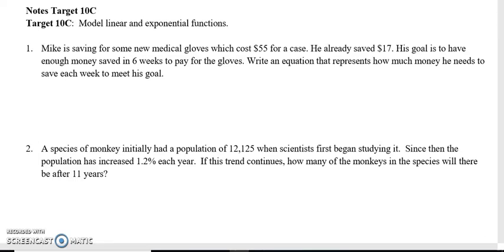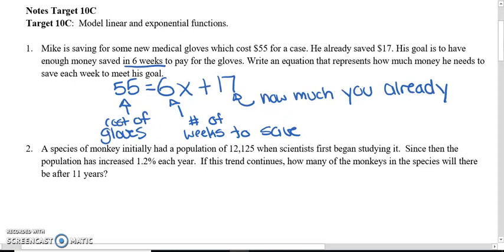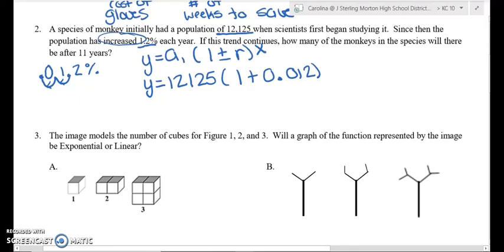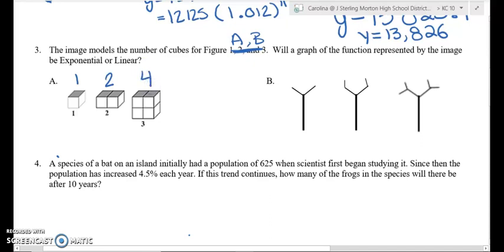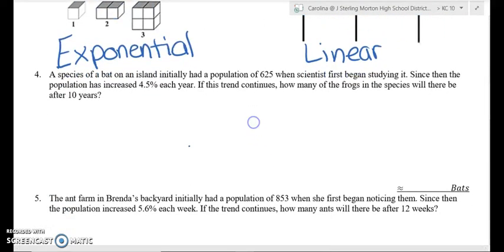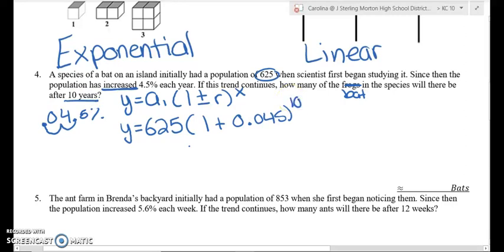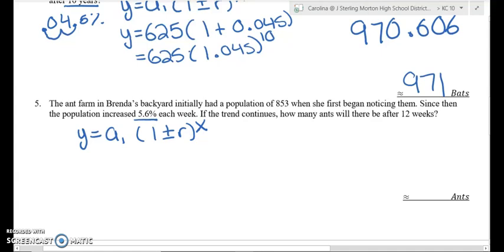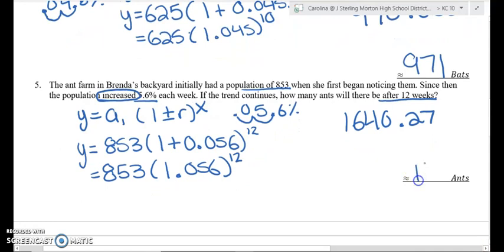10C Notes Part 1